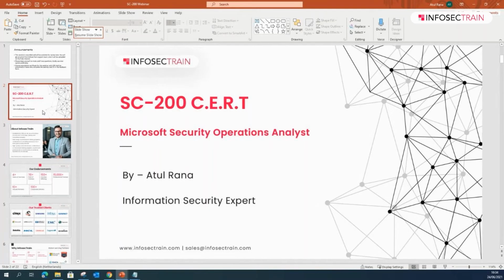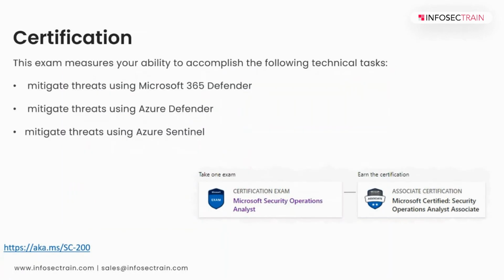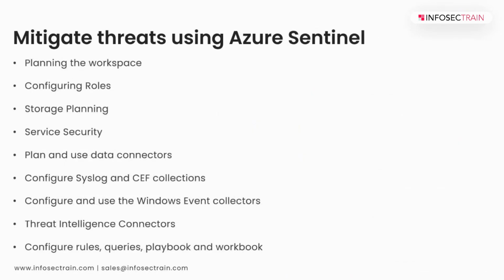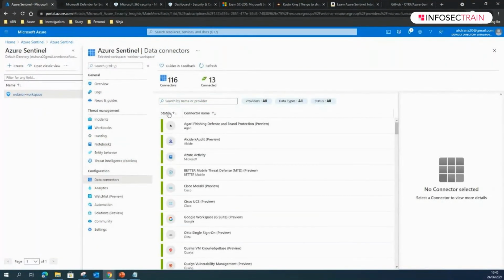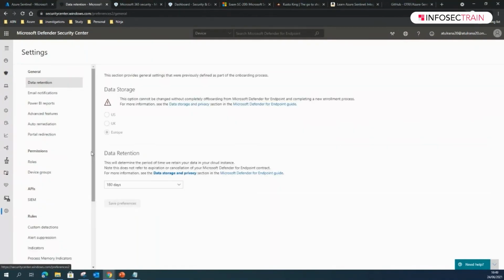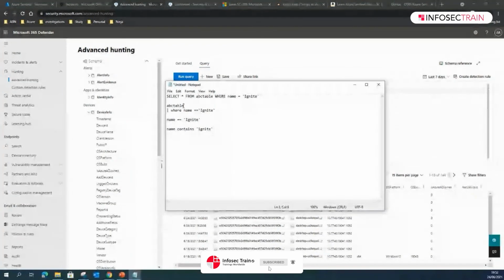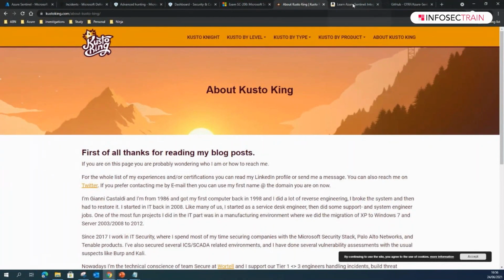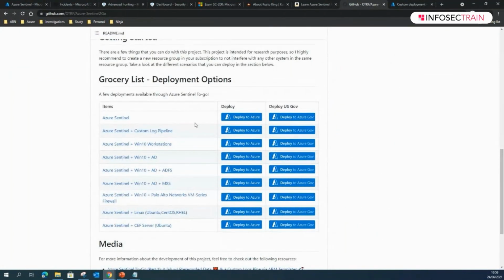How to prepare for Microsoft Security Operations Analyst (SC-200) | SC 200 preparation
InfosecTrain's Microsoft Security Operations Analyst certification training course provides candidates with the necessary training and study materials to prepare for and pass the SC-200 exam. This certification course is intended for professionals working as Security Operations Analysts or Security Engineers.

1. Setting up account for different portals
2. Overview of all 3 portals
3. Basic KQL Queries
4. Resources Available
5. Exam Overview